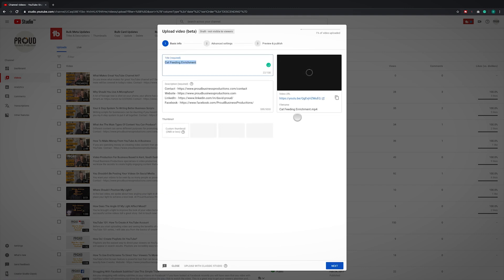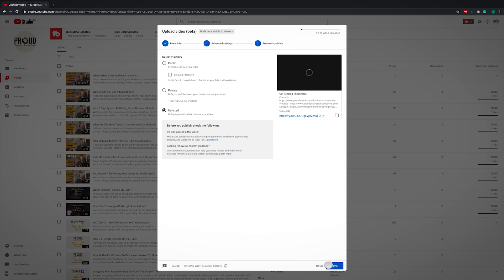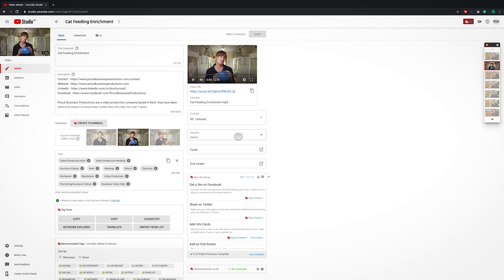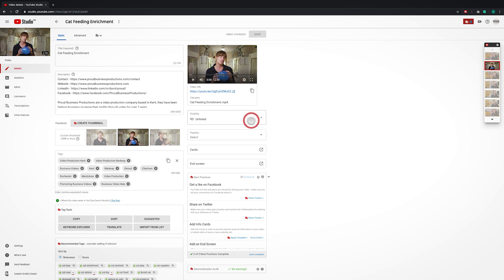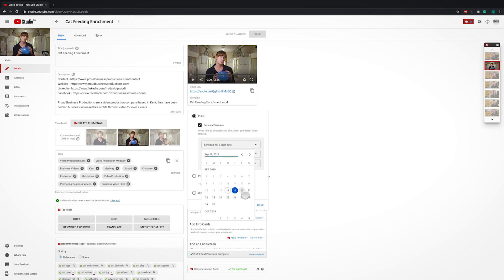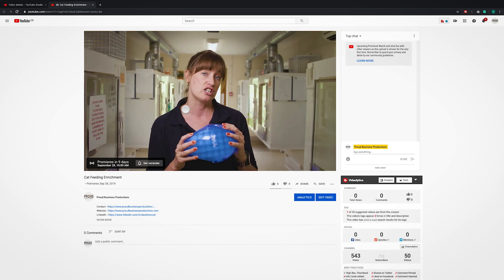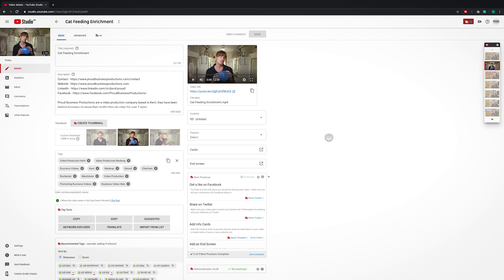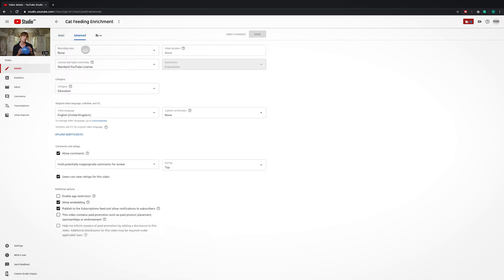WHY use the PREMIERE feature on YouTube? (and how to set it up) 📸| Build your channel using premiere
Why would you use the premiere feature on YouTube rather than scheduling?  The premiere feature on YouTube isn't about rolling out the red carpet but it is a very useful feature.

Proud Business Productions are a video production company based in Kent, they have been helping businesses increase their profits through video for over 7 years.